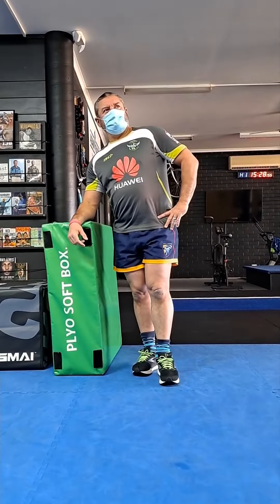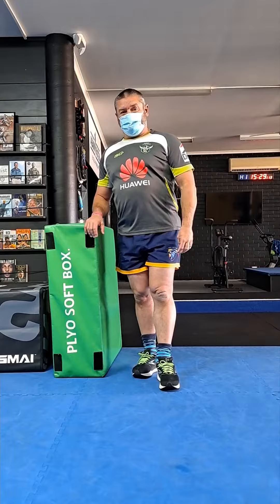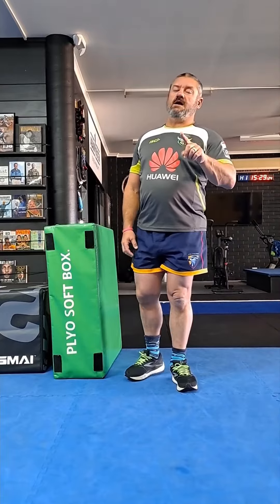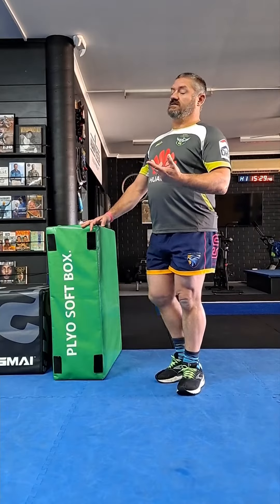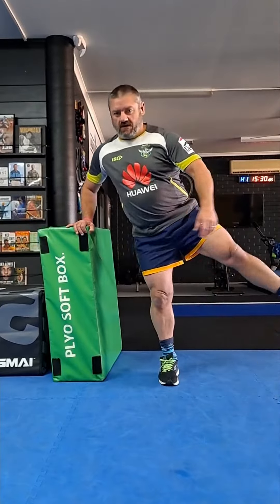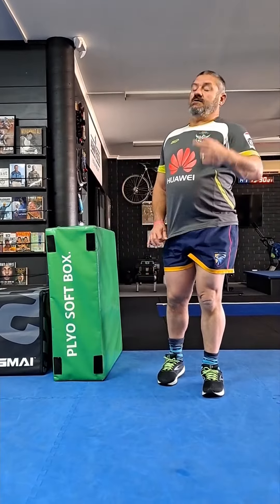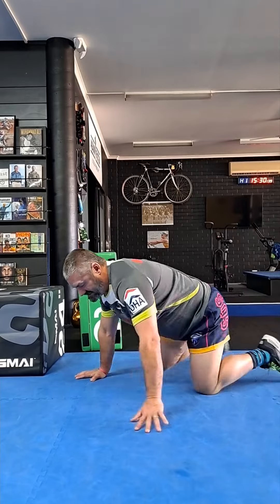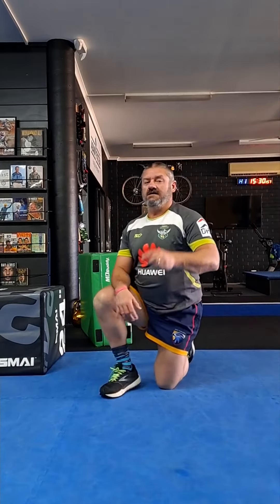Day 1. Week 1. Warm up Protocol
This is the warm up component for Day 1, Week 1.

In this warm up, we become ballerinas and scorpions.